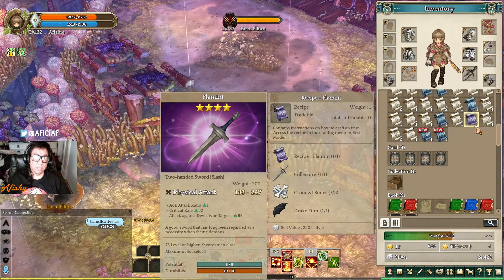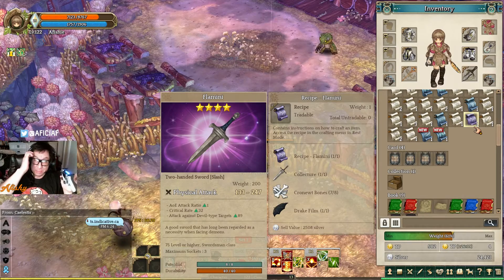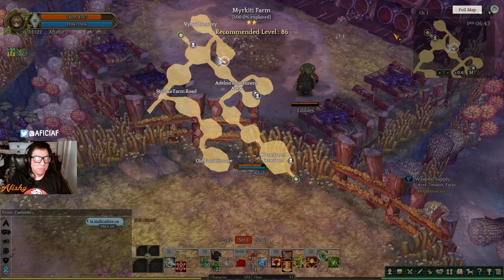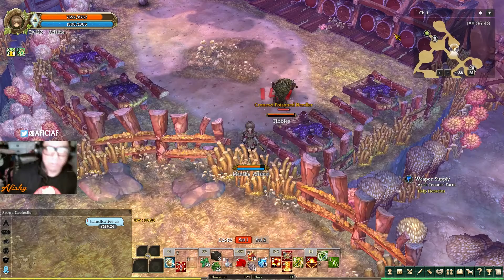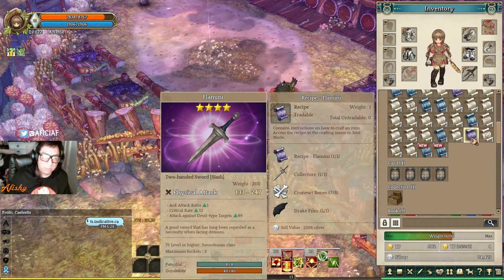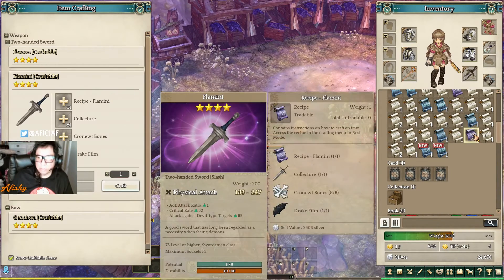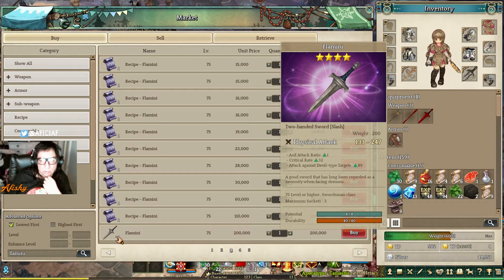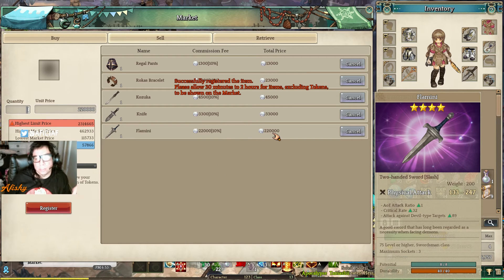Tree of Savior Stuff - Crafting the LVL 75 Flamini Sword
Crafting isn't so difficult after all. I find collecture in a chest at the Myrkiti Farm to create this beautiful epic weapon.